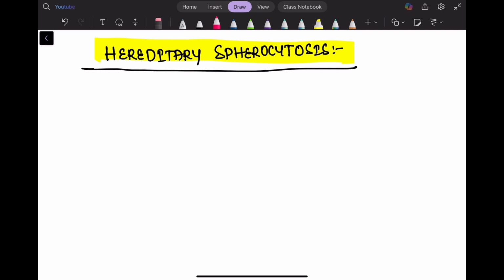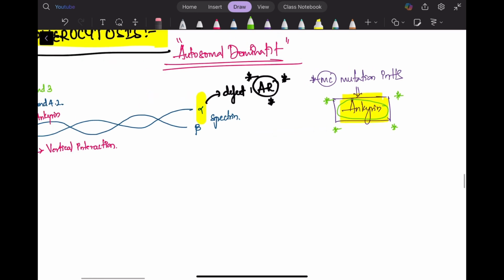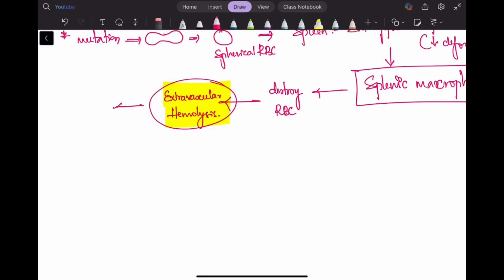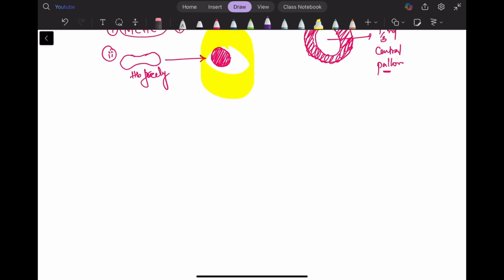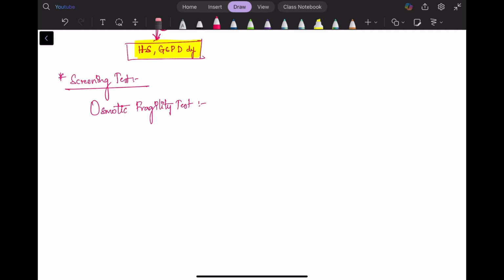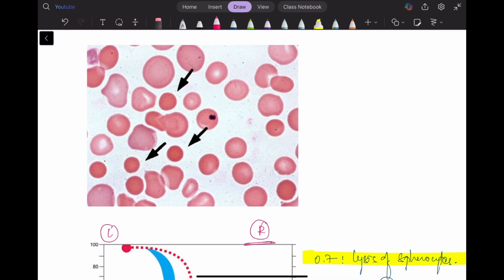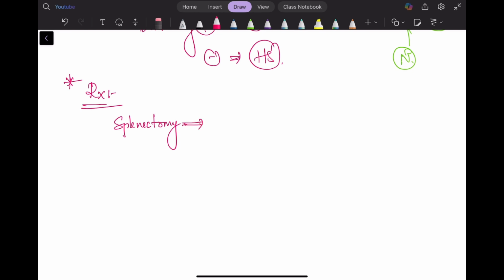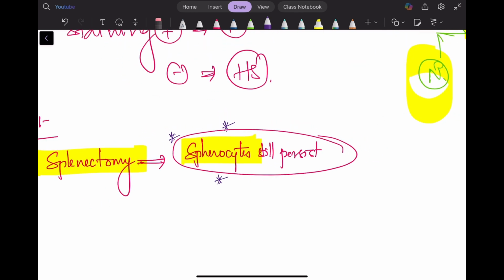HEREDITARY SPHEROCYTOSIS || HEMOLYTIC ANEMIA || 🫆pathology || hematology || BRAINLESSMEDICO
DESCRIPTION
Hereditary spherocytosis is a common inherited hemolytic anemia caused by defects in red cell membrane proteins leading to spherocyte formation and extravascular hemolysis. This video explains pathophysiology, clinical features, investigations including peripheral smear and osmotic fragility test, complications, and management in an exam-oriented manner for MBBS, NEET PG, NEXT, and FMGE.